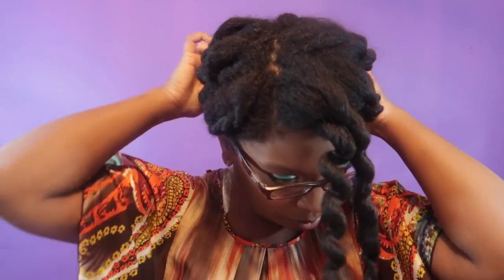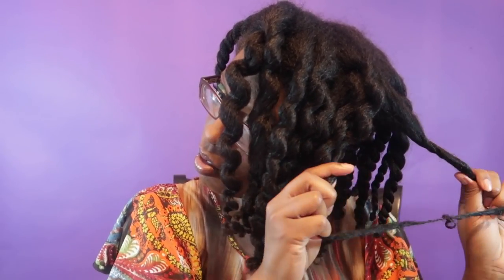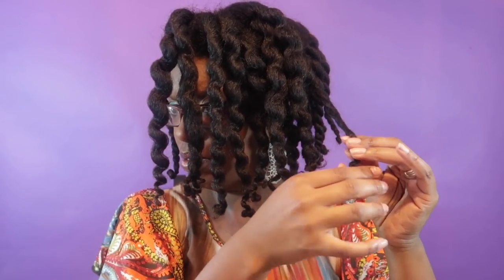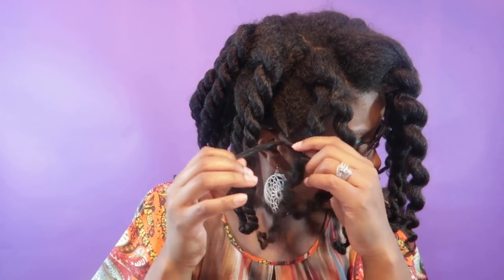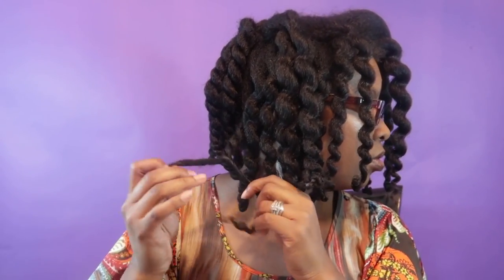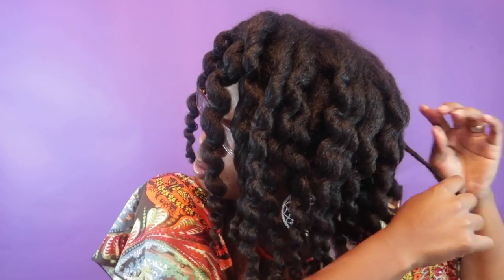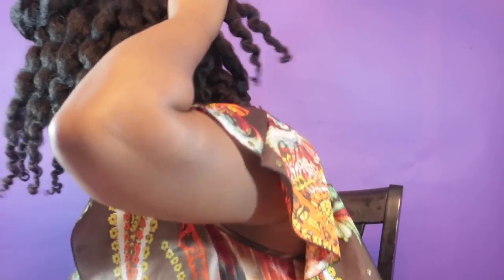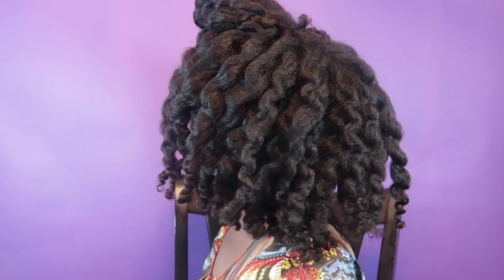Chunky Twists Take Down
Hey yall..This is just a take down. I used one product the night before..LottaBody Curl and Style Milk

EQUIPMENT USED
🔸 LAPTOP: MAC